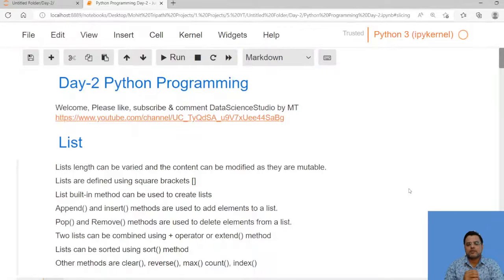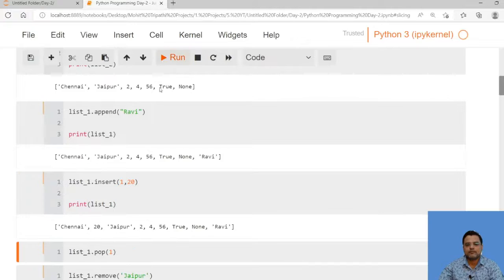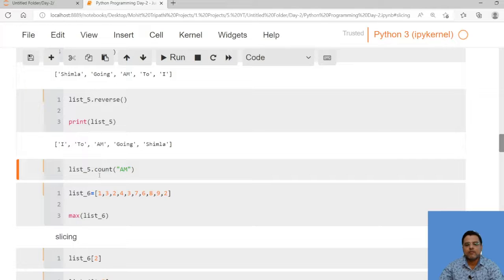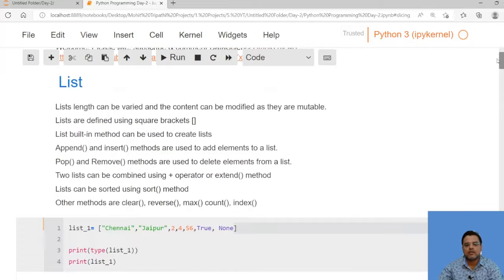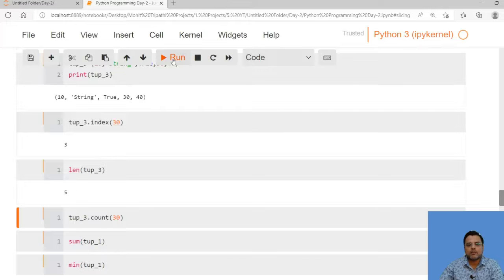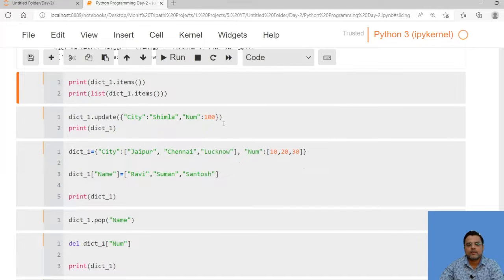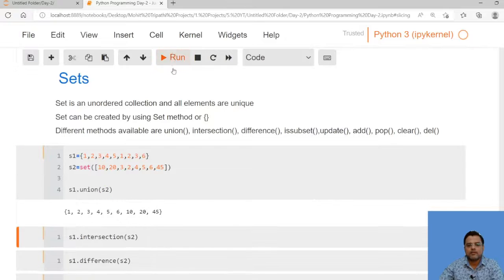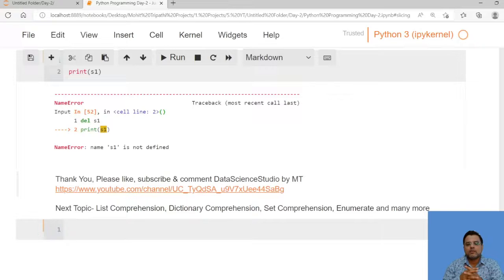Python Programming Day-2 | List | Dictionary | Sets | Tuple | Data | Data Science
Python Programming for Data Science - In Day-2 We are discussing the different Data Structures available in Python- List, Dictionary, Tuple and Sets.